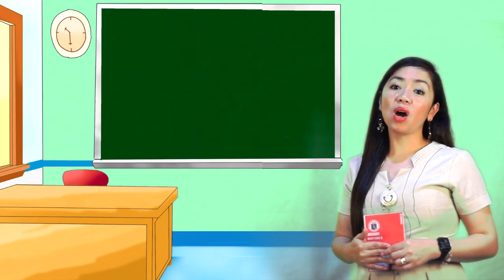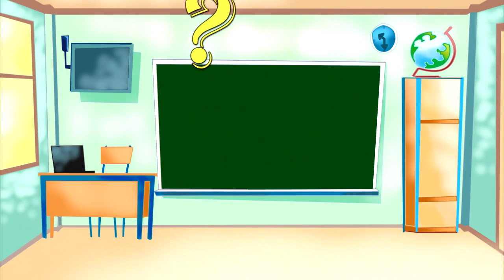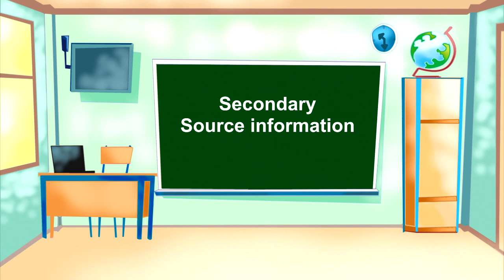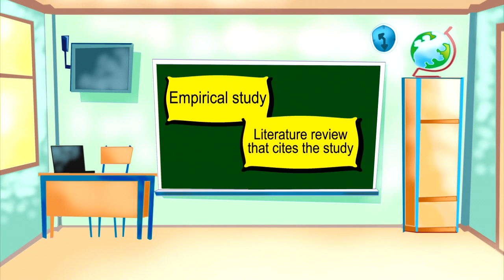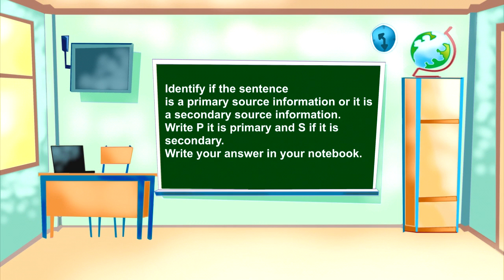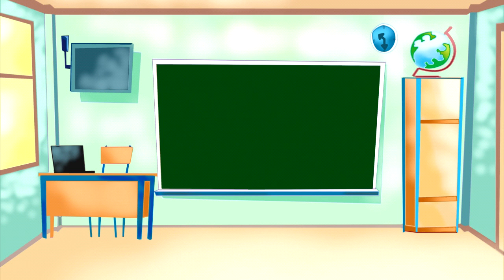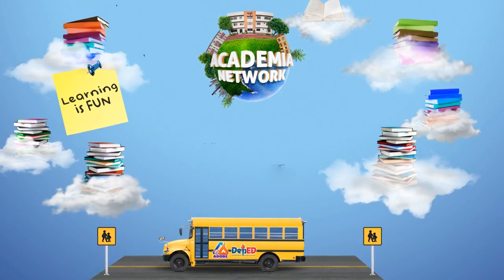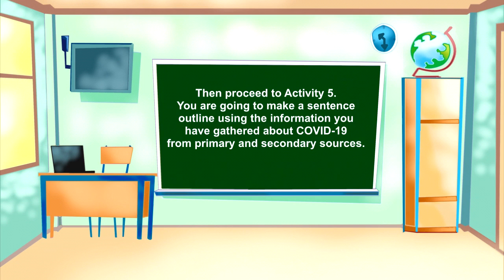Primary and Secondary Sources - TVBI English 8 Quarter 3 Episode 8 with Teacher Maryjane Mccary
Let's learn about Primary and Secondary Sources in this video lesson with Teacher Jane!